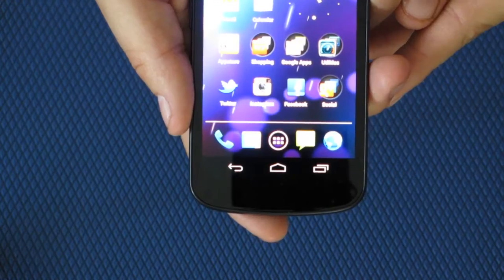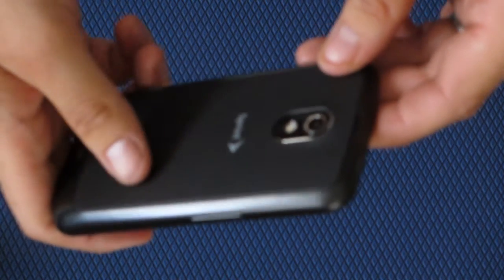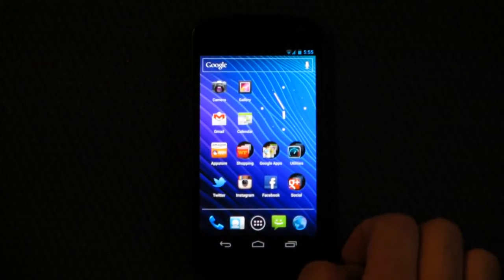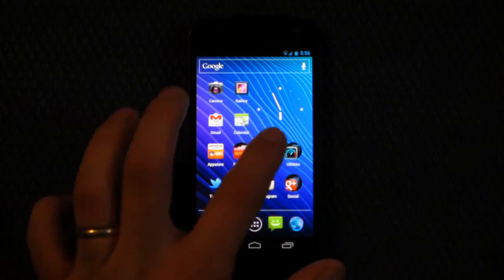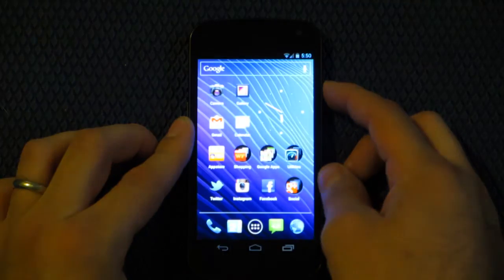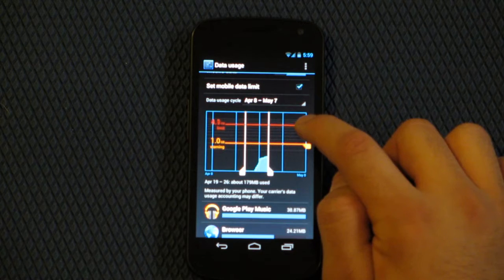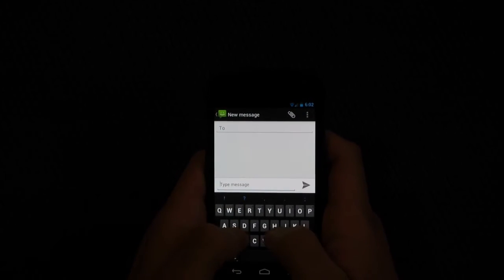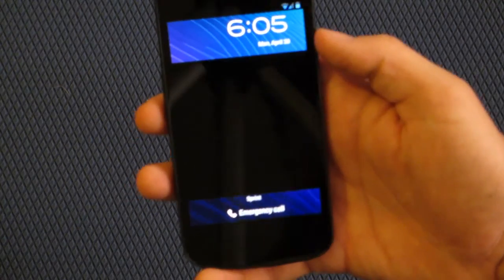Sprint Galaxy Nexus Tour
This is an out standing Device, i highly recommend this phone.